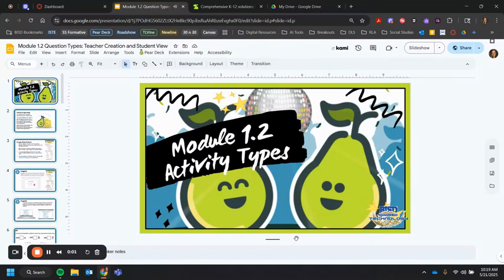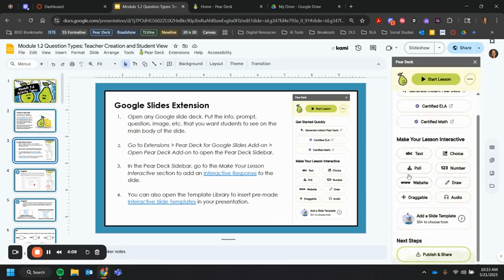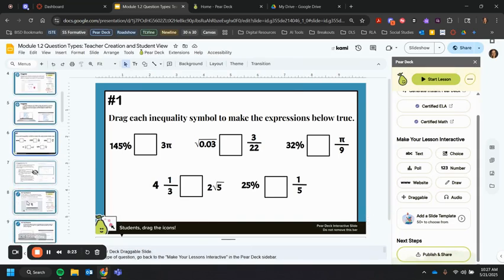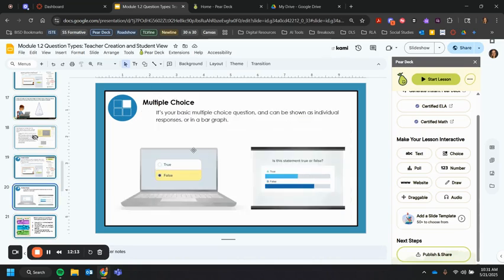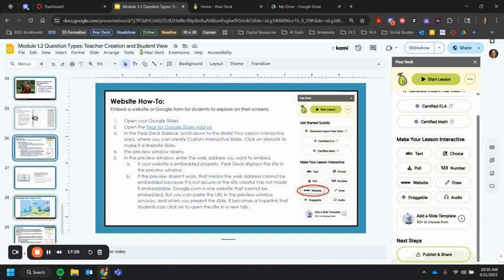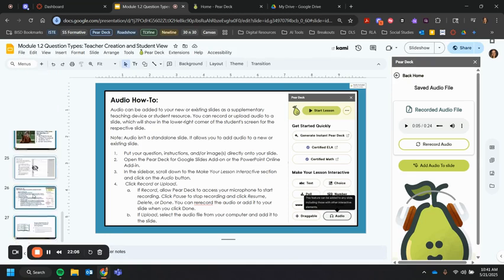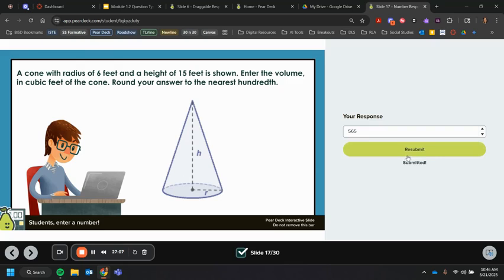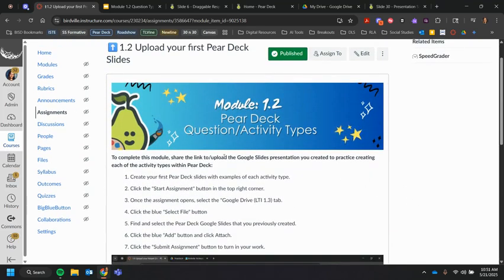Pear Deck Activity Types and Teacher Creation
In this Module 1.2 video, we’ll explore the different interactive question types you can add to your Pear Deck presentations to boost student engagement and gather real-time insights. You’ll learn how to create slides that allow students to respond with text, numbers, draggable icons, multiple choice, and more.